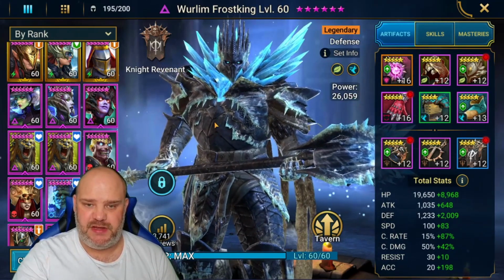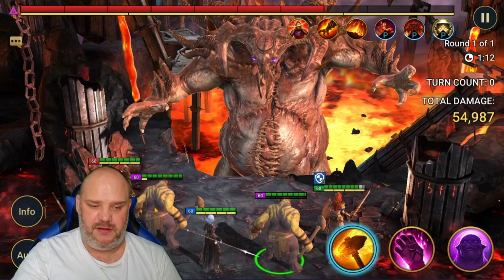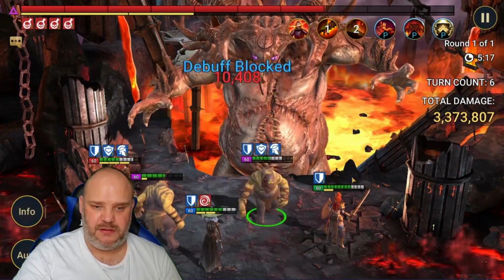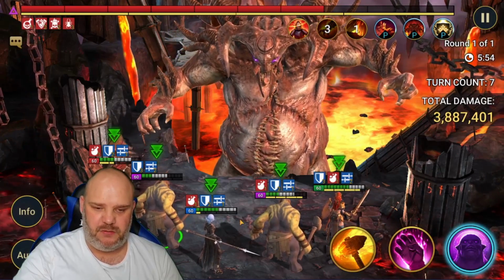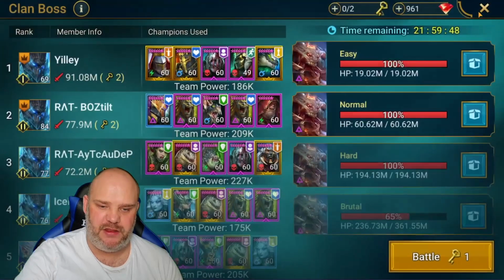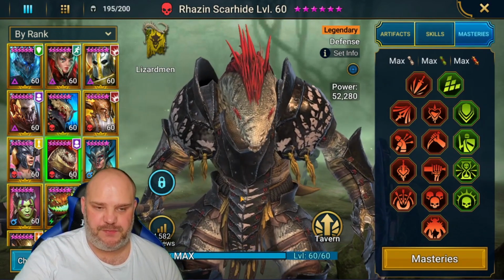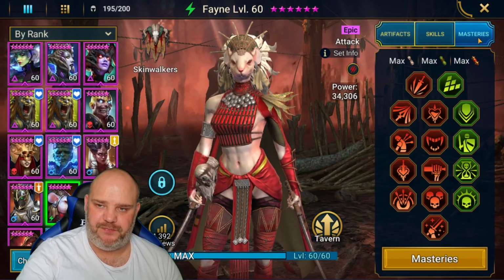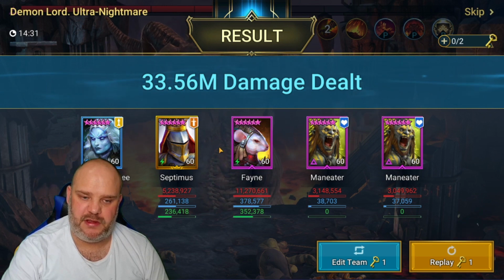Raid Shadow Legends Slow Double Maneater unkillable.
A Raid Shadow Legends Slow double Maneater guide, covering every step, nightmare and Ultra nightmare, a range of champions, and some issues that may cause problems.